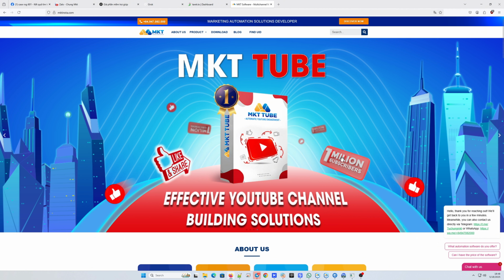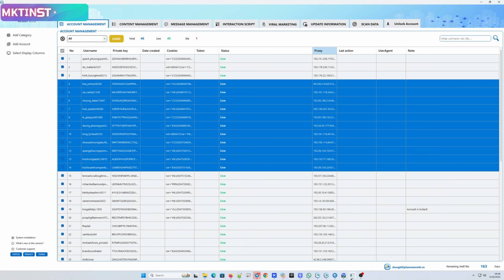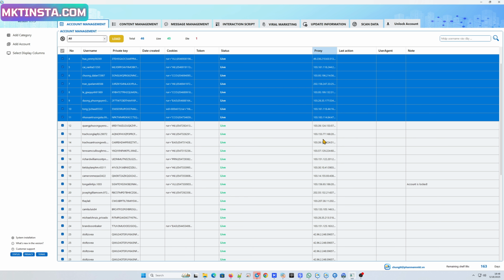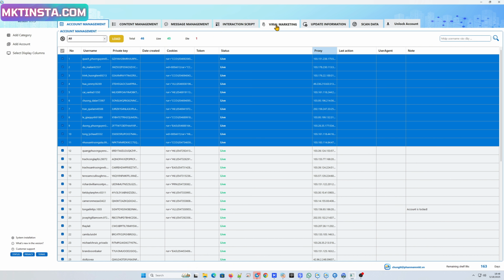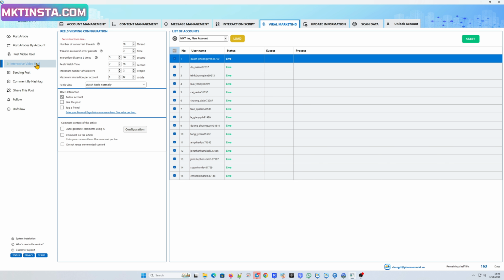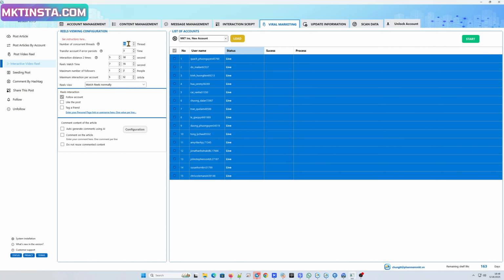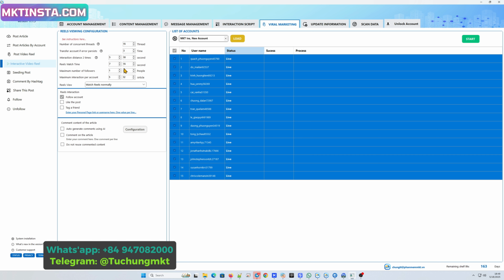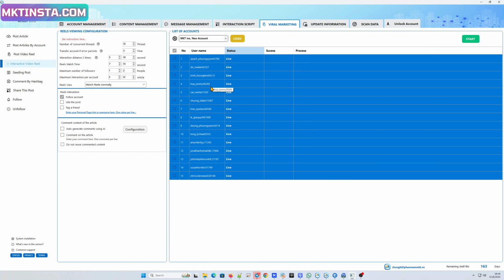How to Warm Up Instagram Accounts by Watching Reels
In this video, you’ll learn how to automatically warm up multiple Instagram accounts by watching Reels using our powerful automation tool — MKT Instagram.
🚀 Key Features:
- Manage dozens (or even hundreds) of Instagram accounts in one place
- Assign proxies to each account to stay safe from bans and shadowbans
- Auto-watch Reels across multiple accounts at once
- The system allows flexible random behavior settings based on quantity to simulate real user actions and minimize detection.
- Option to seed views, likes, follows, and comments to specific Reels via video link
- Run multiple threads for maximum speed and efficiency
-Everything runs hands-free after setup!

⏱ Timestamp Overview:
00:06 | Introduction to the Video Content
00:17 | Software Interface Overview
00:32 | Auto-Watching Reels Setup
01:22 | Monitoring & Running the Tool
This video was produced by [Chung Social Tools].